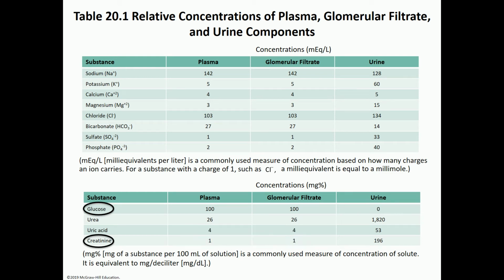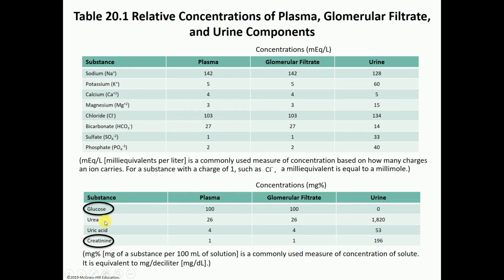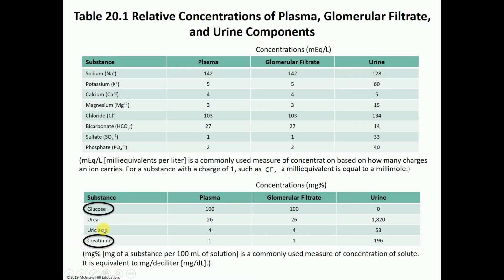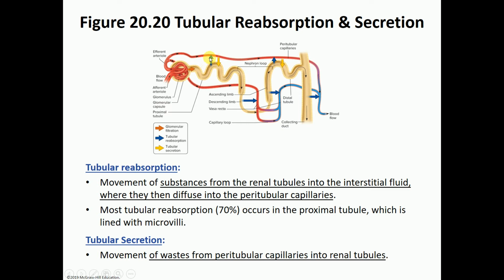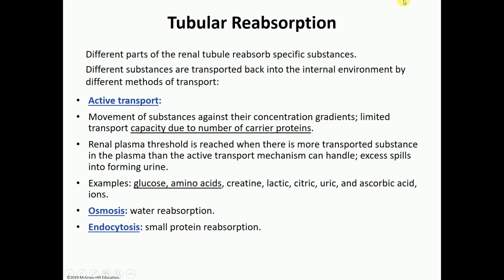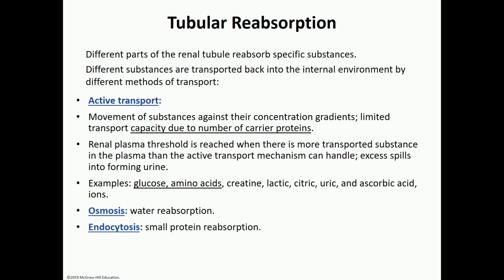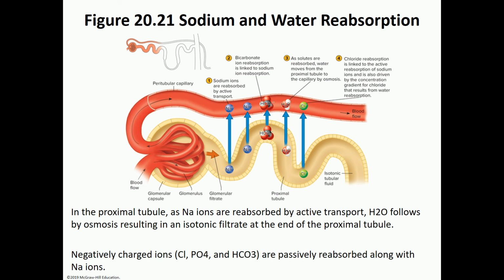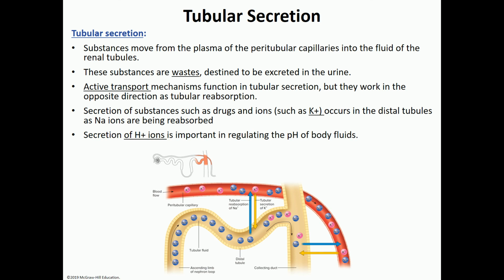BIO 2006 Ch 20 Tubular Reabsorption & Secretion